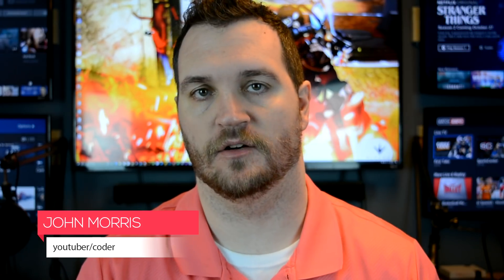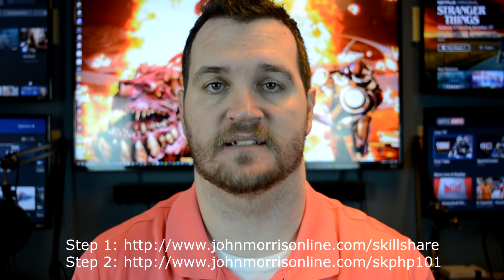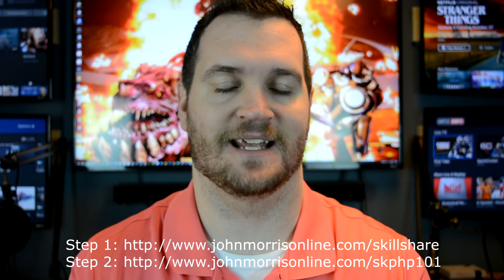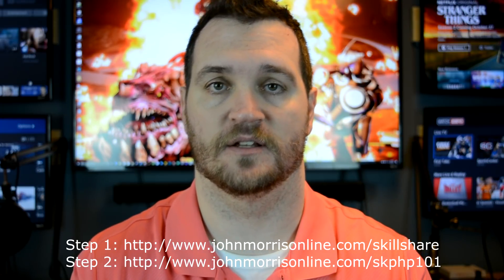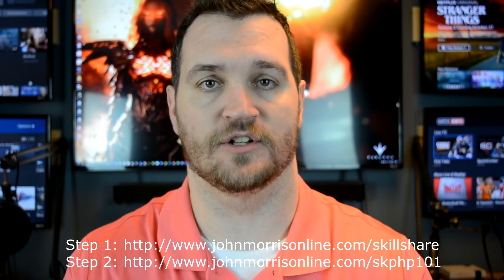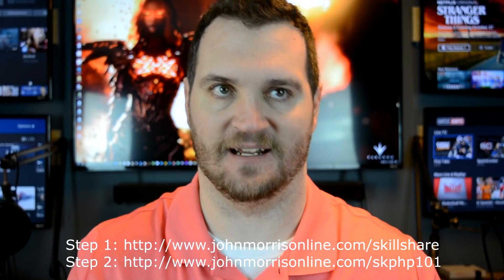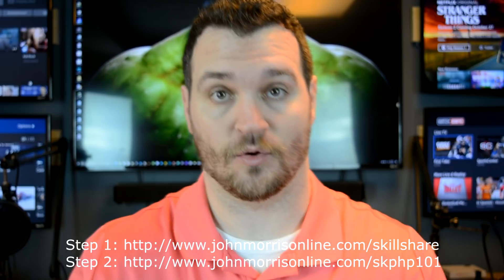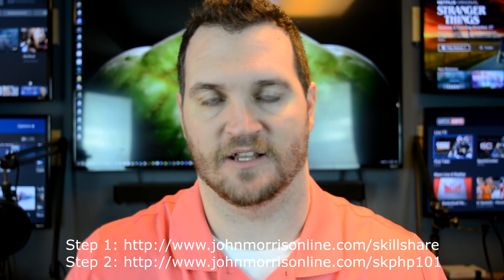How to get my PHP 101 course FREE (Yes, it's legit)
STEP 1: Start your trial of SkillShare (important that you do this FIRST). They will ask for your CC, but they will NOT charge you until after the two months. And, if you cancel before then... you NEVER get charged.

STEP 2: Then, you go here to access PHP 101 directly